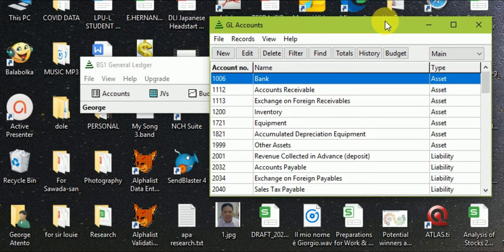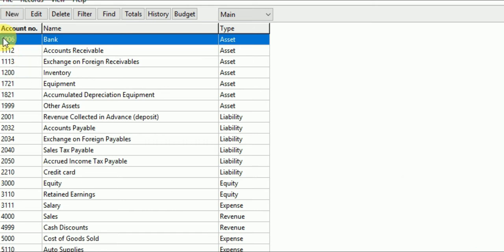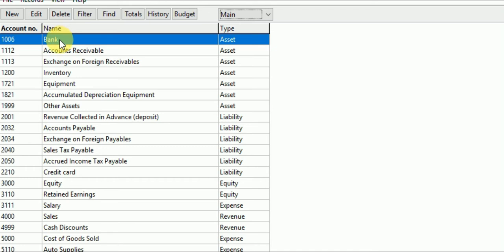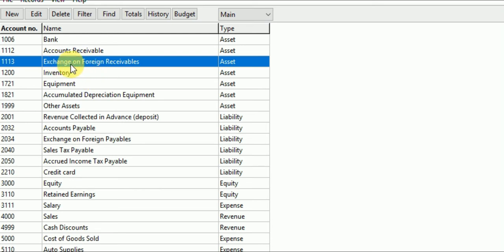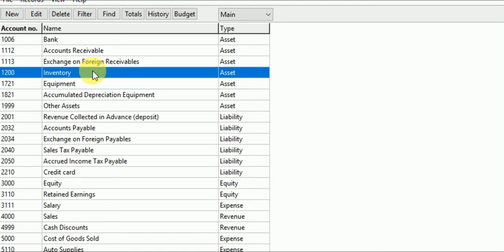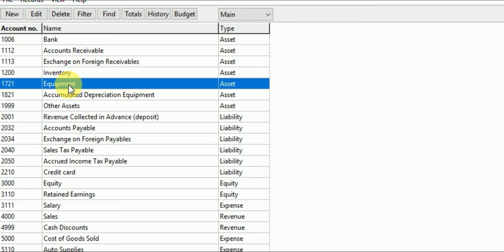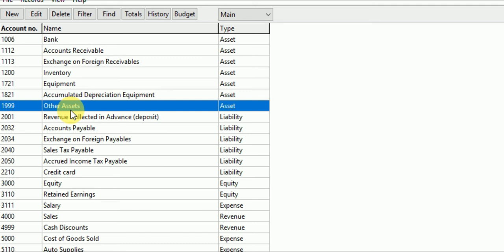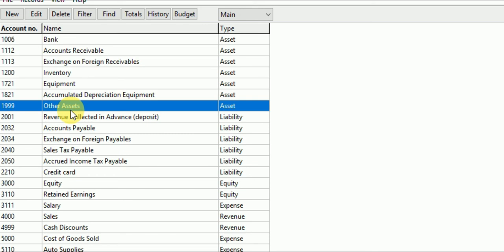4 Overview of Asset Accounts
Part of Innovizon Course:  Accounting for Non-Accountants